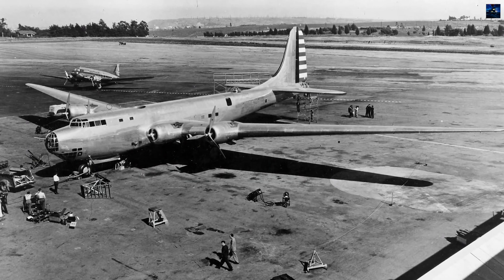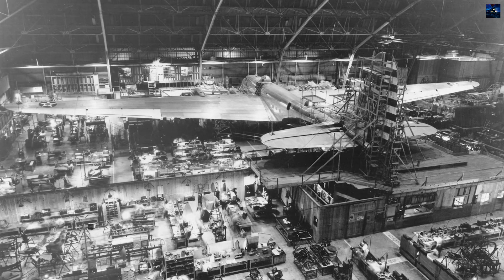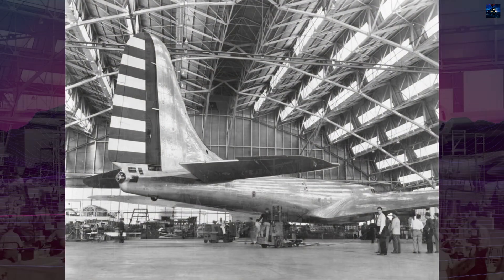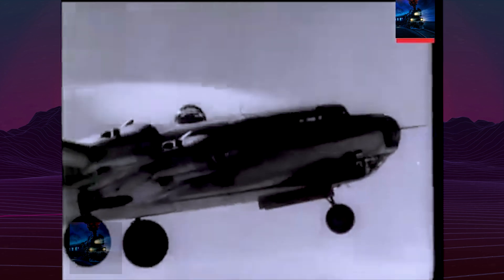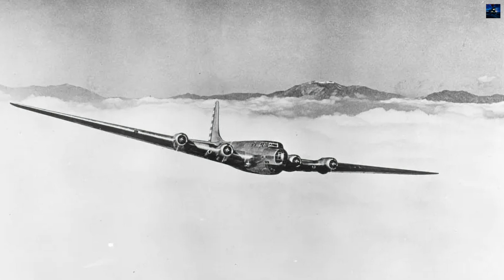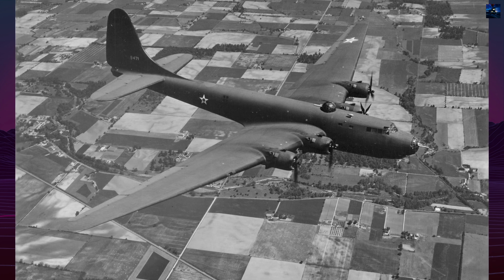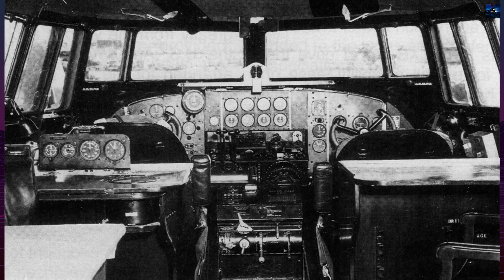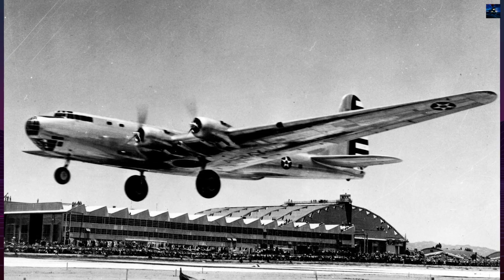Douglas XB-19: America’s Biggest Bomber… That Never Bombed Anything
The Douglas XB-19 was one of the largest and most ambitious heavy bombers ever built by the United States during World War II. With its four powerful piston engines and a wingspan over 200 feet, it was meant to demonstrate what long-range strategic bombers could achieve. In this video, we dive into the full story of the XB-19 - from its secretive development, unique engineering design, test flights, to its quiet end and lasting legacy.

Discover rare facts, technical specifications, and the role this giant prototype played in shaping the future of American air power, including the development of the B-29 and B-36. Whether you’re an aviation enthusiast, military history buff, or love incredible aircraft engineering, this video is packed with value.

00:00 - Intro Retro Transport
00:05 - Douglas XB-19 History
02:36 - Outro Retro Transport